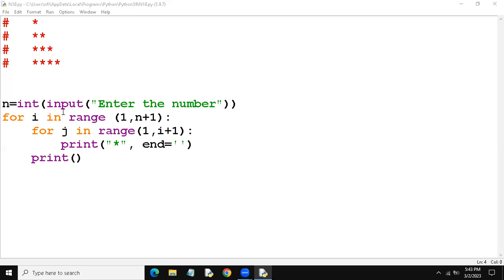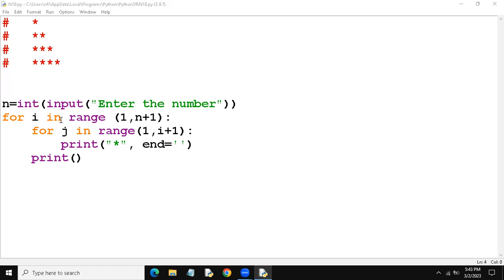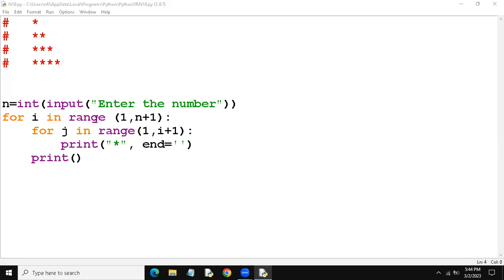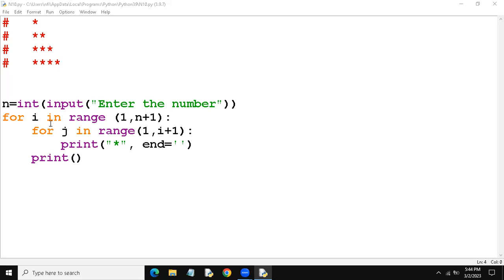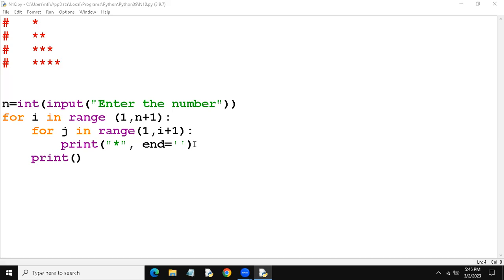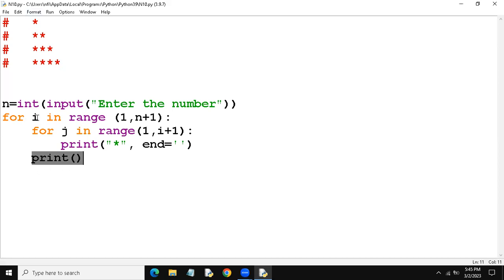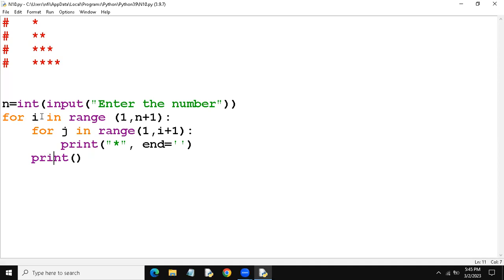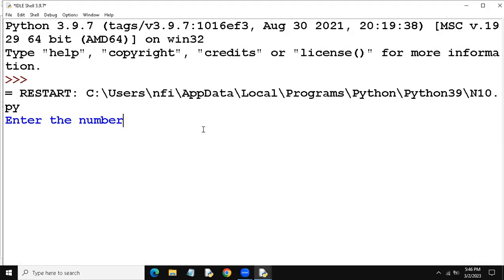Python Program (Pattern)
Do you want to learn new programming language , prepare for different computer exams of school and college or upgrade your skills  or looking for better career opportunities with a good salary?  If so then you are in the right place . We at Tiwari Sir Classest are going to assist you in this endeavour.
In this video and the subsequent series you will learn about different coding skills.
You can all learn coding directly both in offline and online mode. The following thing are taught in:  Online Zoom classes, Offline classes, You Tube Videos , Ebooks .
Classes is available to anyone around the globe. There is no restriction on age, country, qualification  : it is open to all.

Highlights (Learn these subjects)
c coding
c++
vc++
python
java
html
css
automata theory
operating system
web disigning
MS-Office
Desk Top Publishing
Multimedia